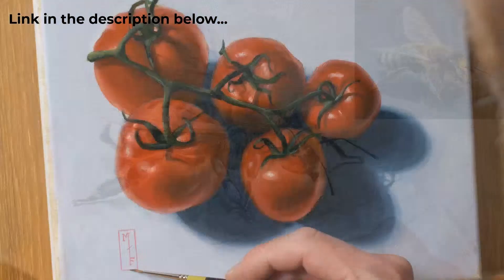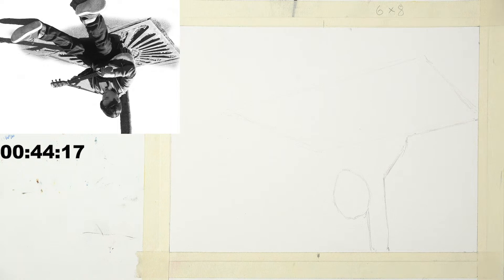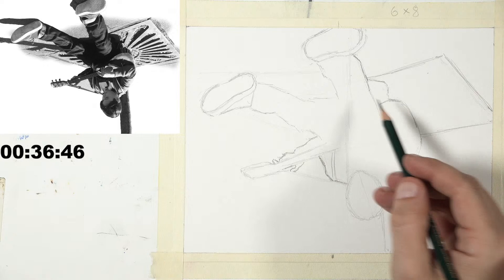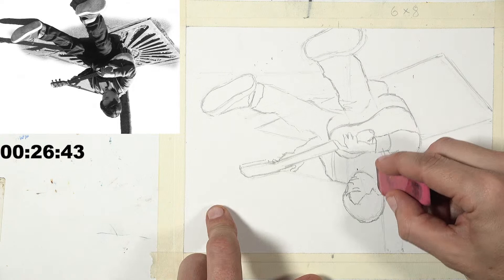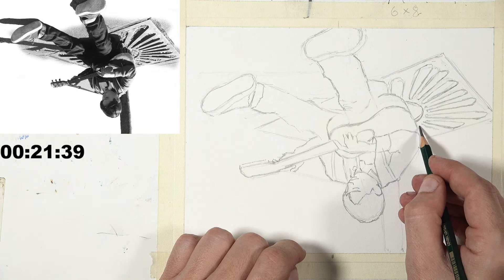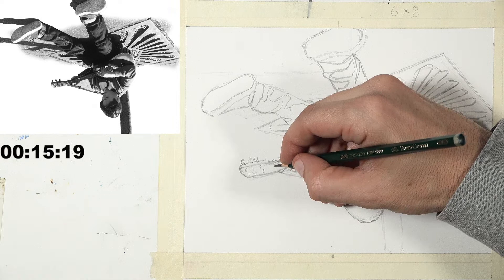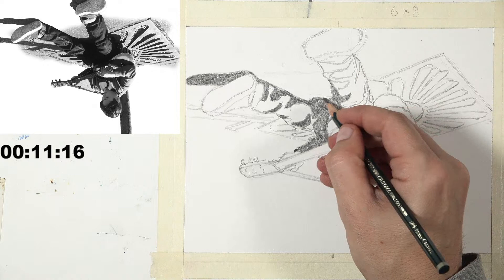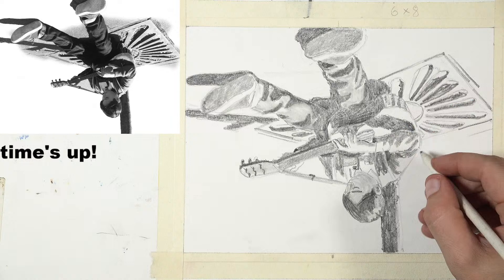Drawing Upside Down - Figure Drawing with Pencil - Gettin' Sketchy Live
In this live drawing exercise, Ashley will have 45 minutes to complete a figure drawing by using a photo reference positioned upside down. The creative prompt is "Upside Down".  This drawing exercise forces the artist to isolate lines, values, and textures and draw them the way they are observed. This drawing is created using graphite drawing pencils on white drawing paper. Tune in and draw along during the live broadcast.
Graphite Drawing Pencils
Strathmore Drawing Paper